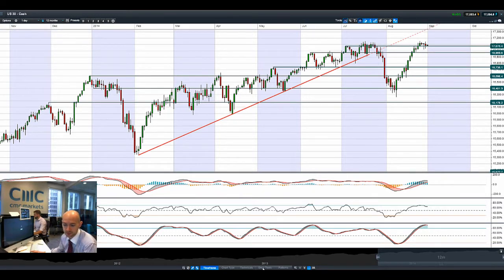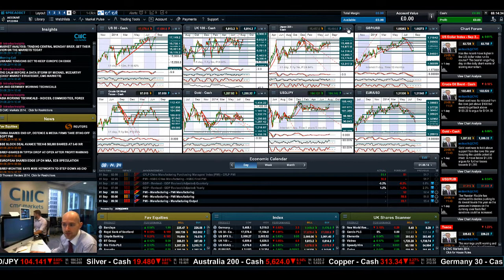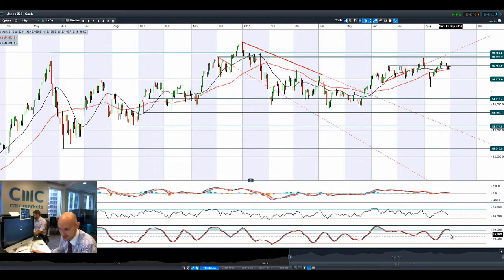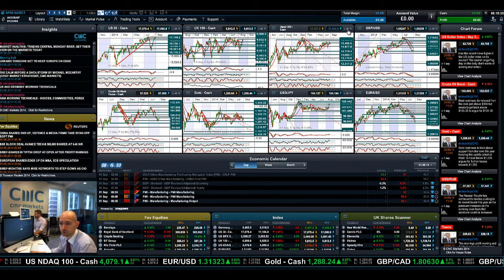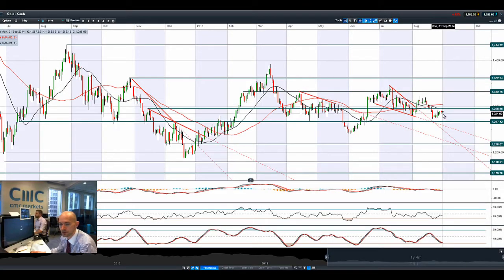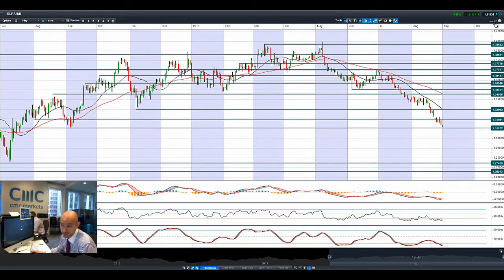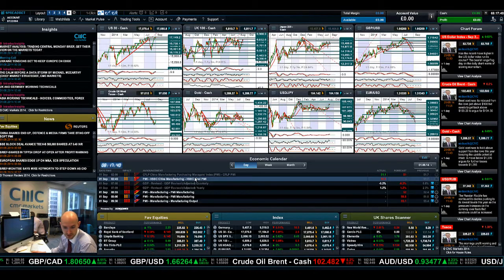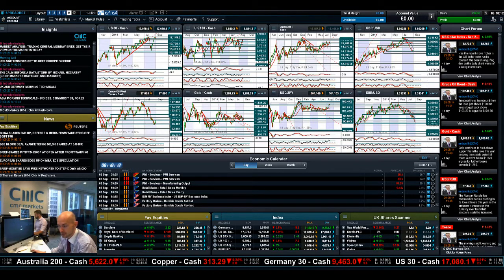EUR/USD in focus, US30 grinds higher, Crude at $97 as ECB meeting/Ukraine looms CMC Markets 1st Sept